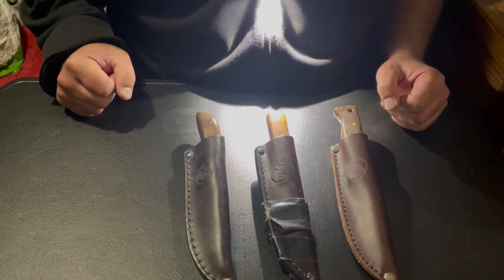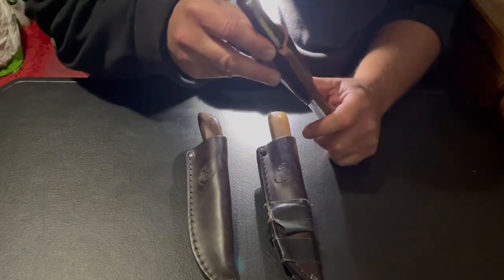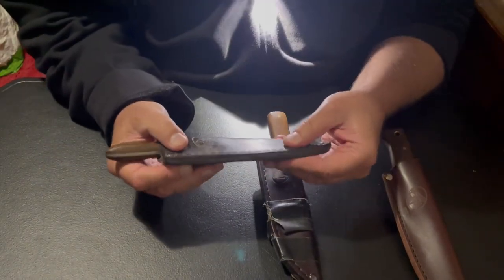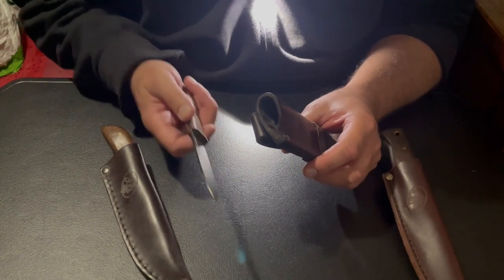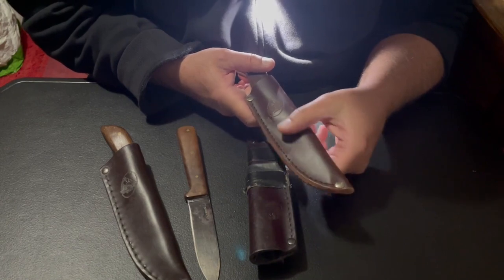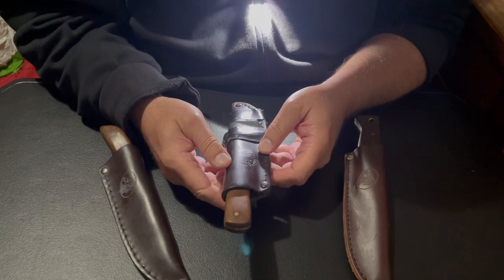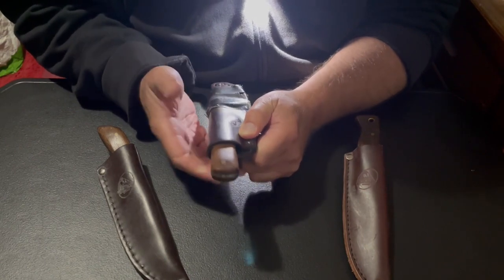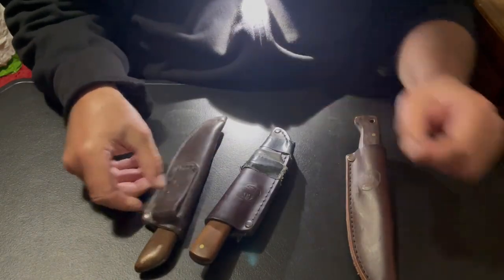HOW TO WAX A LEATHER KNIFE SHEATH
How and why to wax a leather knife sheath.
The knives shown are all from Condor Knife & Tool:
Old model Bushcraft
Kephart
Nusmuk